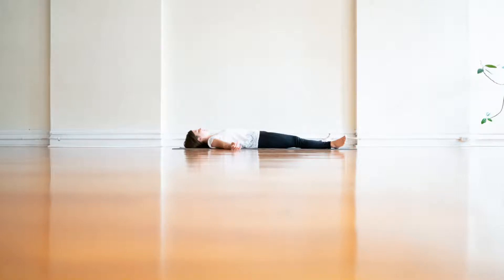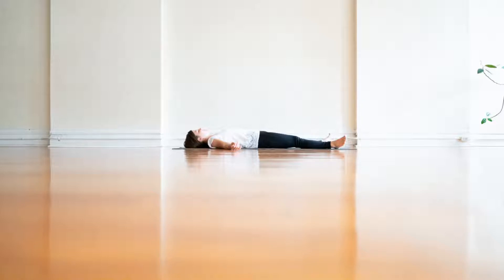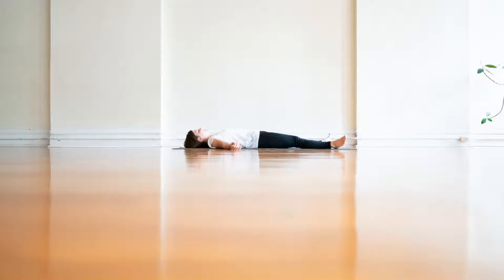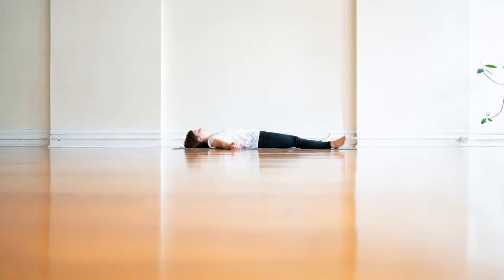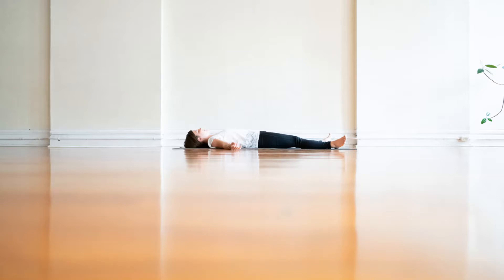Refreshing 20 Minute Yoga Nidra - Kristen Kolenda Yoga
Lay down and relax for this refreshing and relaxing Yoga Nidra practice
This guided audio relaxation is designed to help you relax while creating physical, mental and emotional resilience.